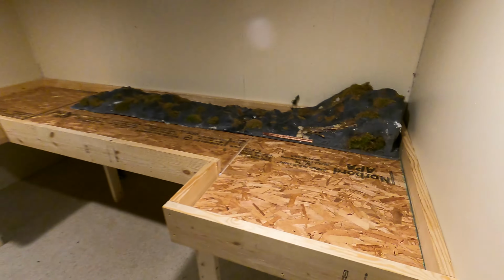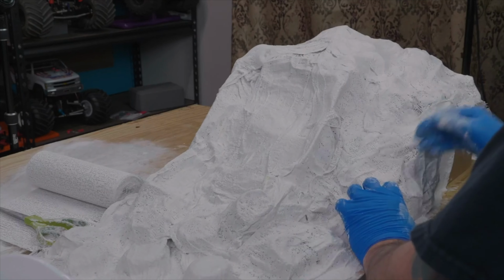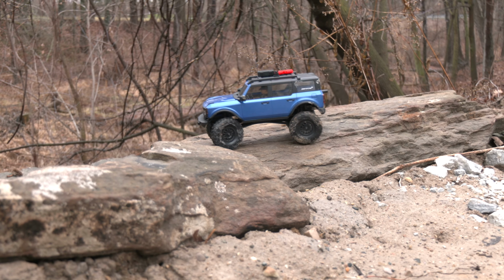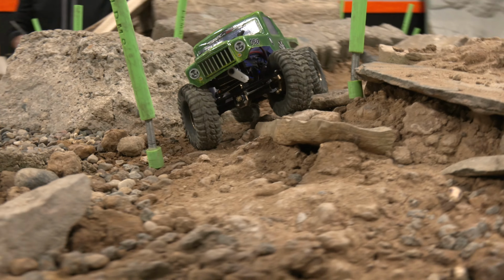Building a New Indoor Mini Crawler Course...BUT I Need Your Help!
1.

2. The channel is supported by affiliate links that don't cost you any extra money, but does give me a percentage of the purchase price for directing traffic their way if you use the following links.

3. You can also support by buying CCxRC Shirts and Merch ⇨